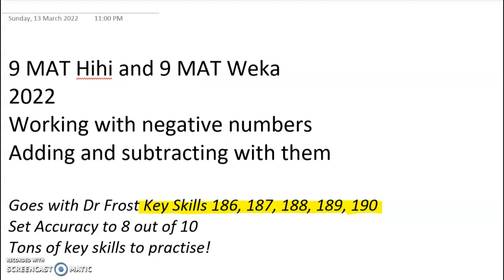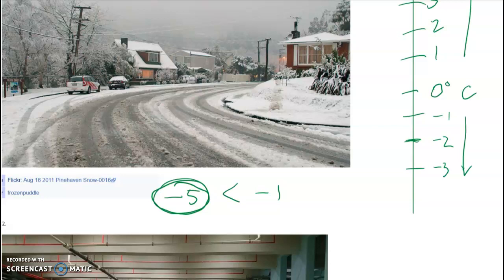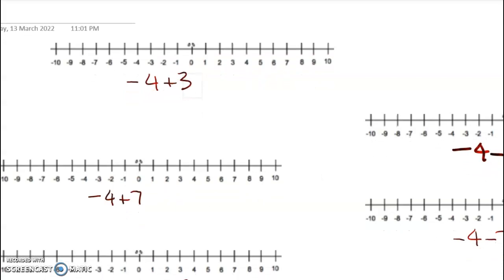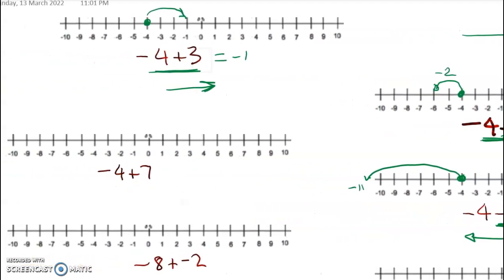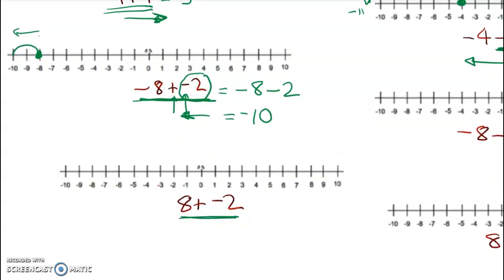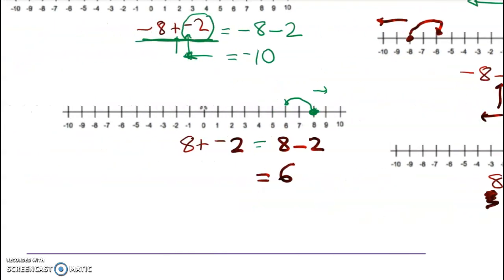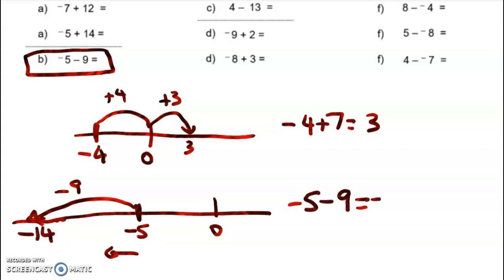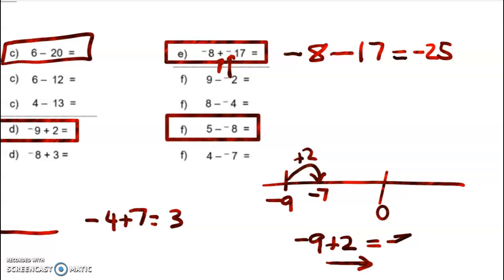9 MAT 2022 - working with negative numbers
Using number lines to add and subtract negative numbers.